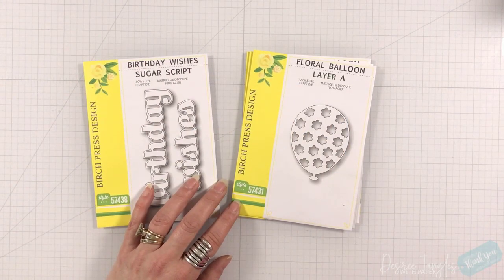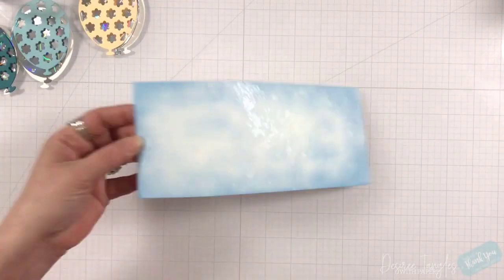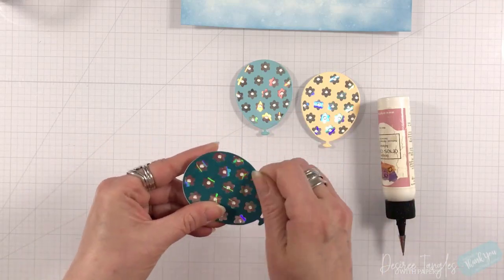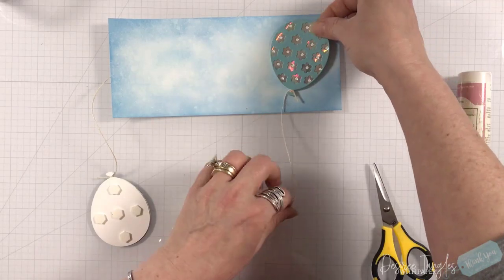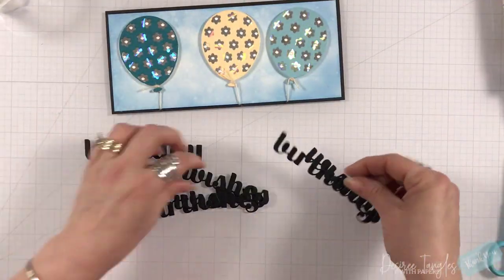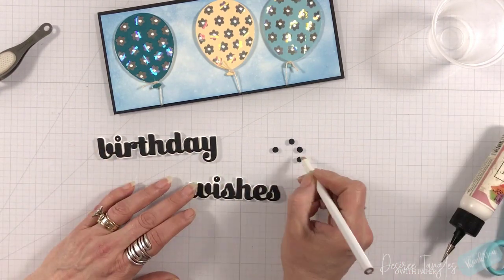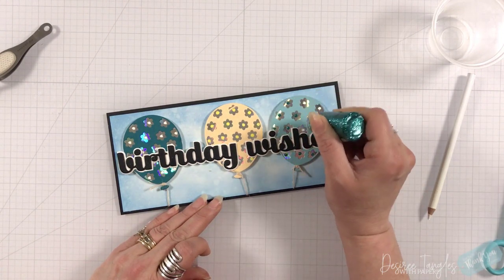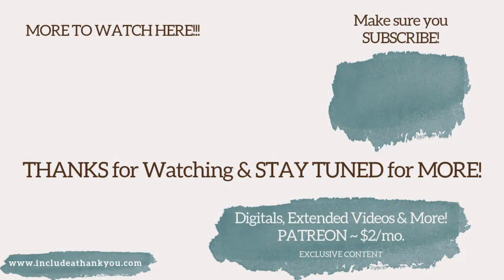Birch Press Design | Floral Balloons & Birthday Wishes! | Layering Die Cutting | Birthday Slimline!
Today I am creating a Birthday Slimline Card with Birch Press Design featuring their Floral Balloon Layering Die Set and Birthday Wishes Sentiment!
Below is the list of products I used for this project!

Always Be Creative Facebook Group!
Craft with me Videos are just the beginning for this group… COMING SOON!

All items used in all of my videos have either been sent to me by suppliers for Design/Inspirational Teamwork, purchased by me directly or provided by suppliers for review with no compensation except for receiving the product for free.